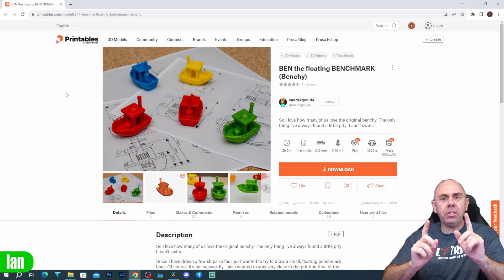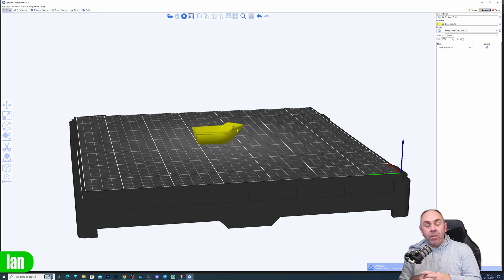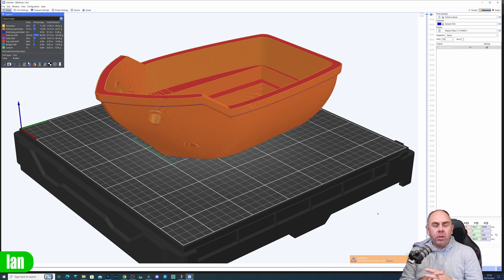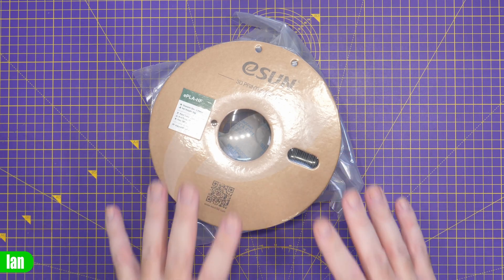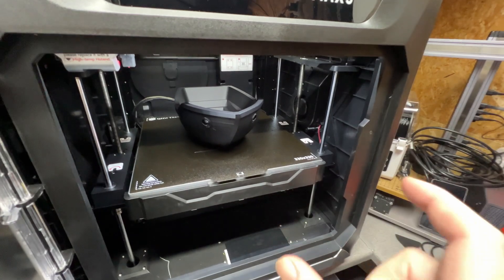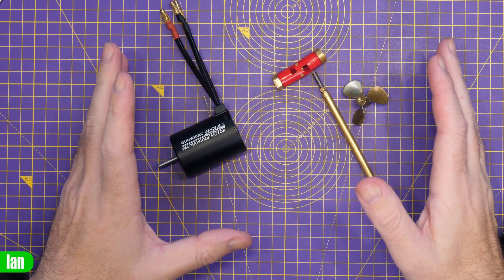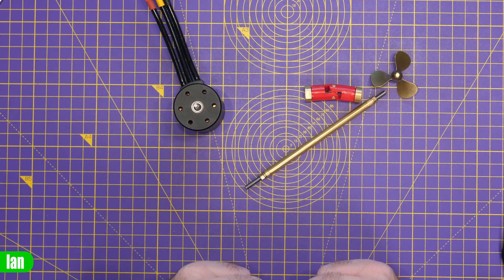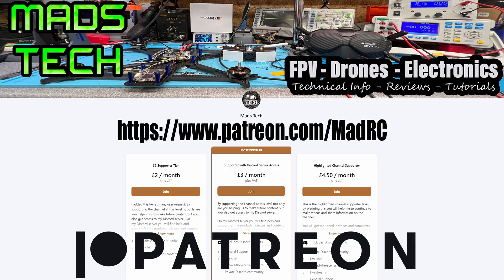Lets Build A Radio Control FPV 3D Benchy - Qidi X-Max 3 Large Print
RC Benchy Project Part 1 with Qidi X-Max 3 3d Printer